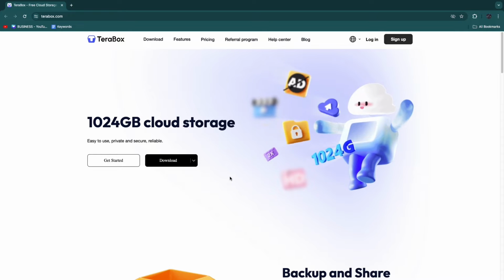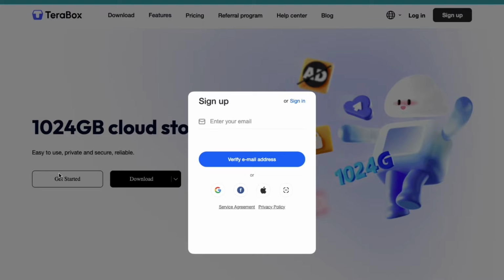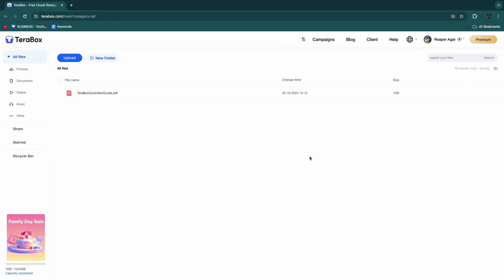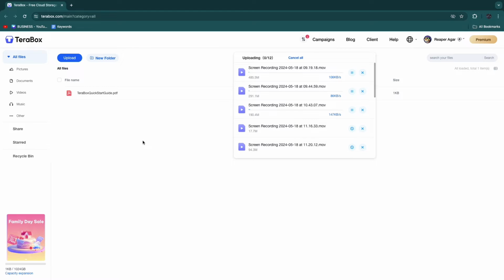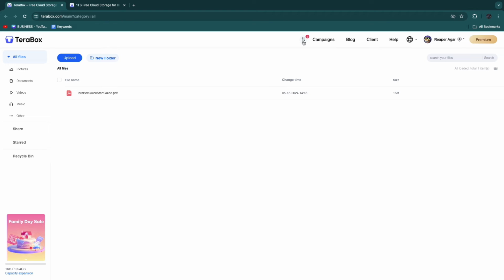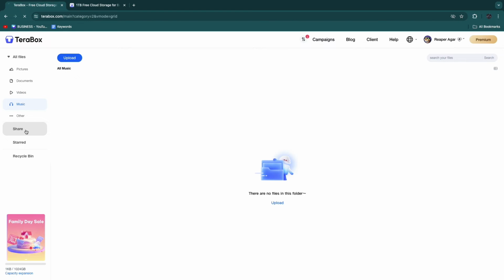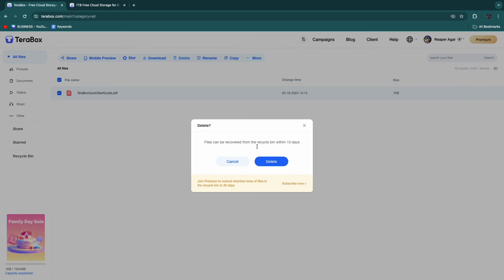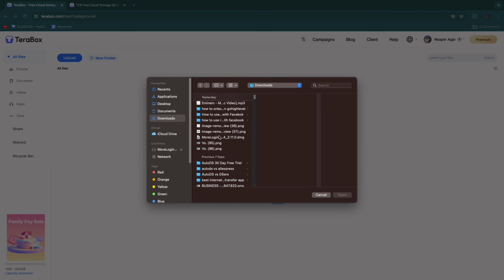TeraBox Tutorial (2026) | How to Use TeraBox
In this Tutorial I'll show you how to use TeraBox.